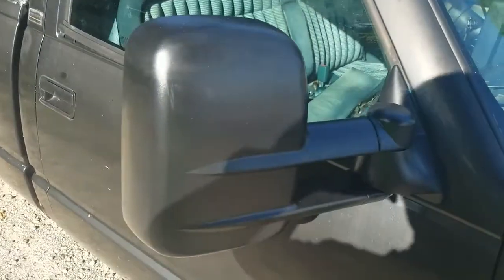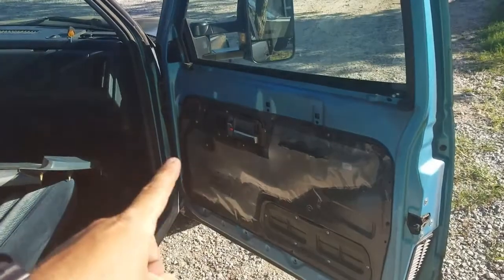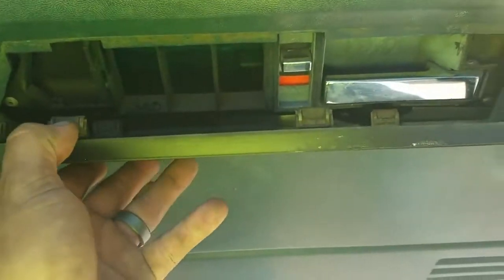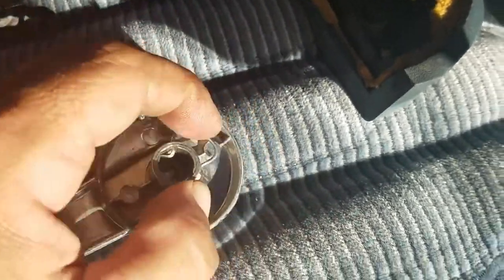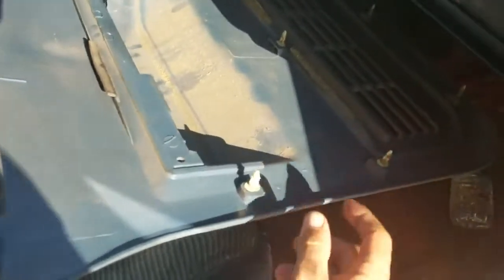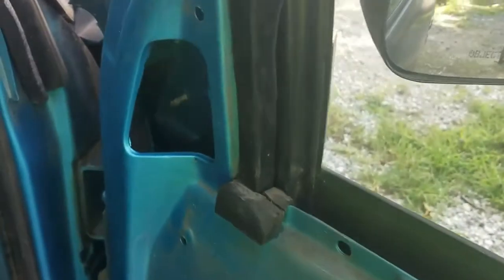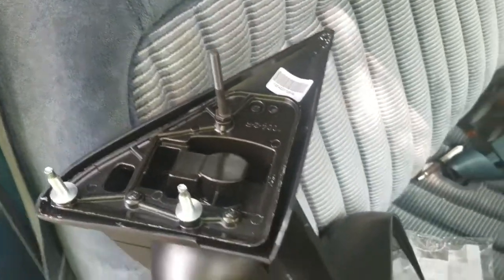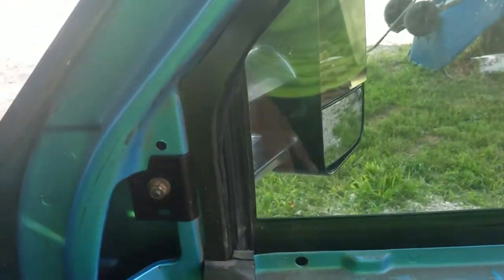1994 Chevy 1500 tow mirrors yitamotor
Installing a set of tow mirrors on my Chevy 1500. Super easy install. Links below of where I got them. At the end of video are pictures and a photo of the instructions that came with the mirrors.